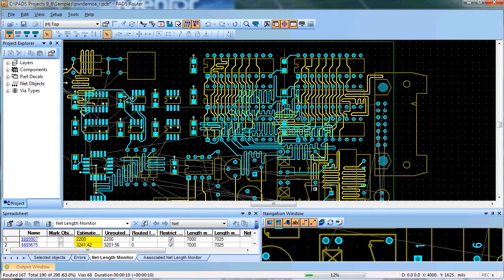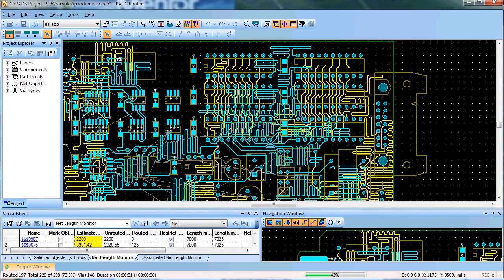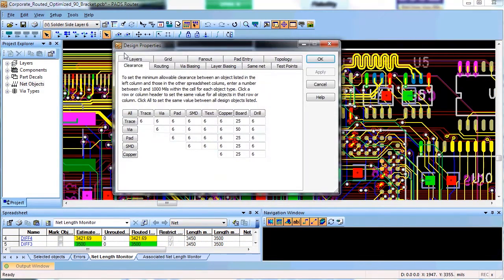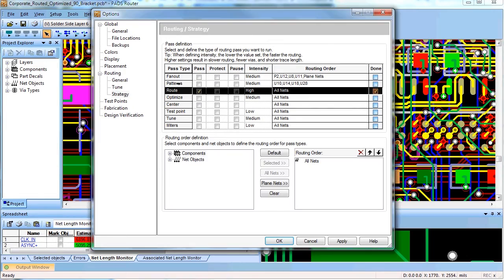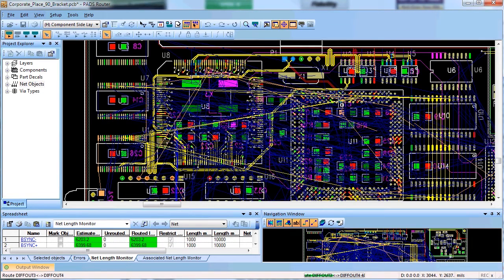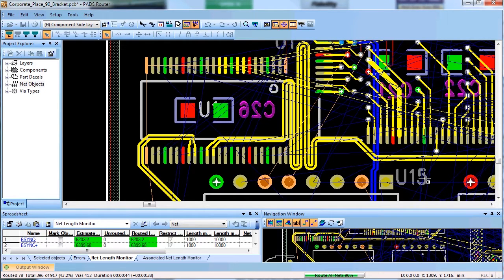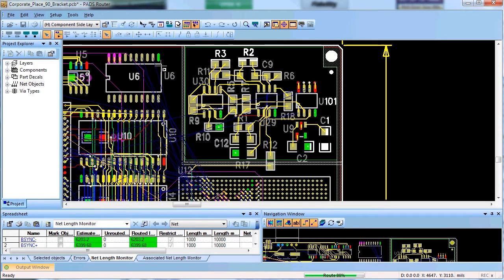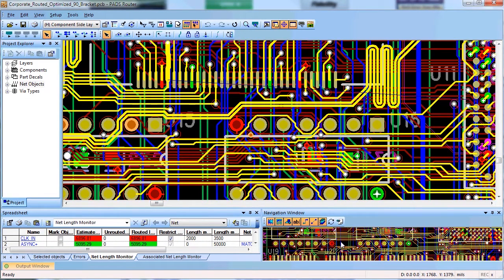PADS ES Suite - Autorouter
Autorouting with the PADS ES Suite enables easy, efficient layout and routing. Minimize trace rework, reduce design iterations and get newly designed boards to fabrication faster.